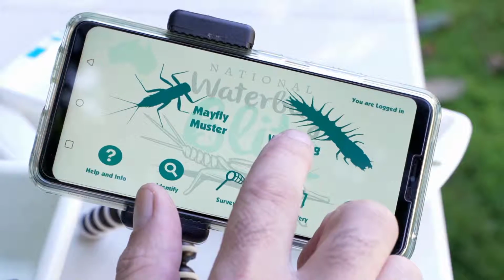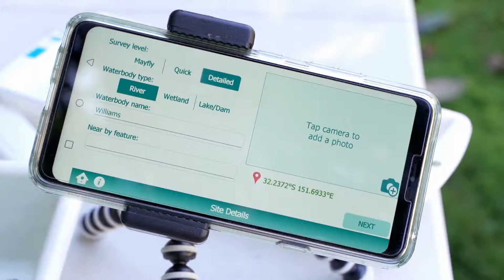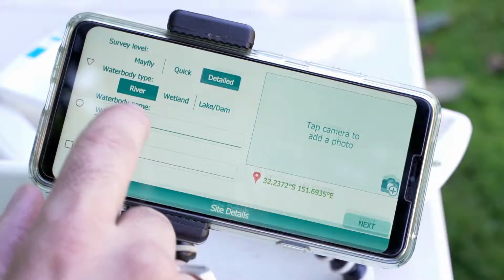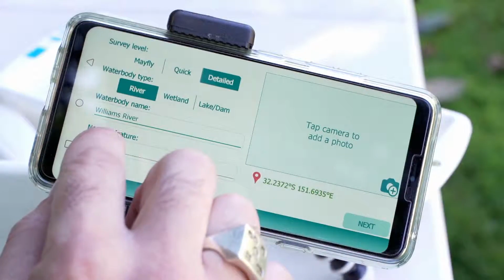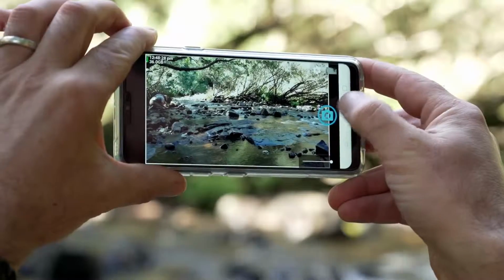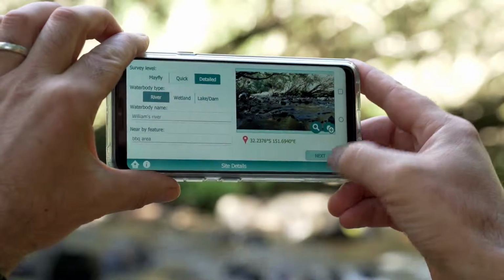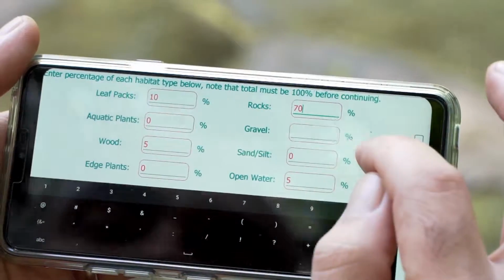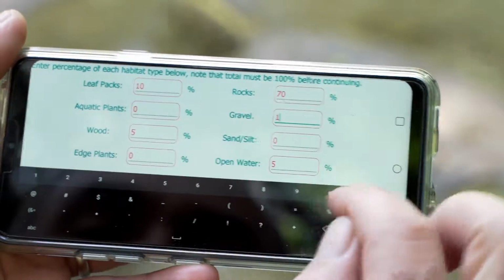2. National Waterbug Blitz - Waterbug Sampling Methods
This short video tutorial shows the techniques required to catch macroinvertebrates using a net, and how to use the Waterbug App to start recording your waterbug survey